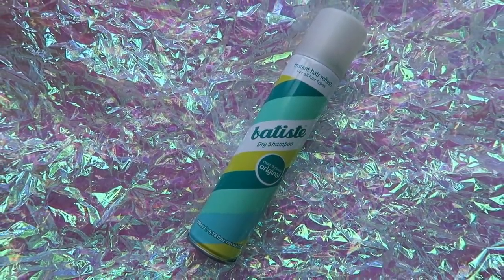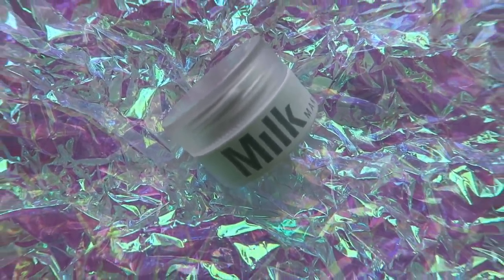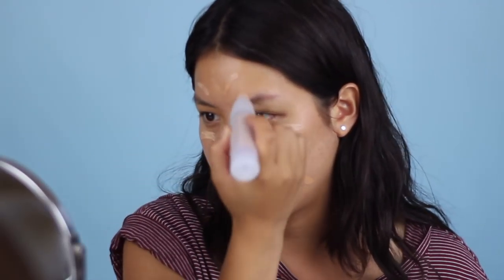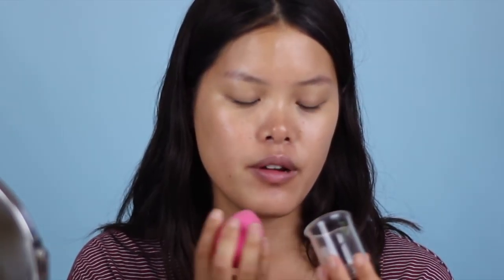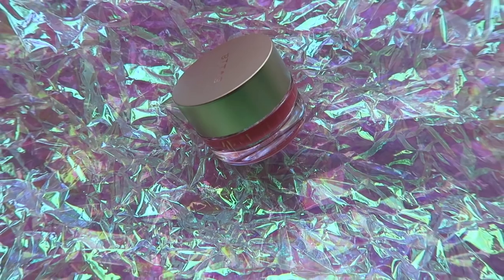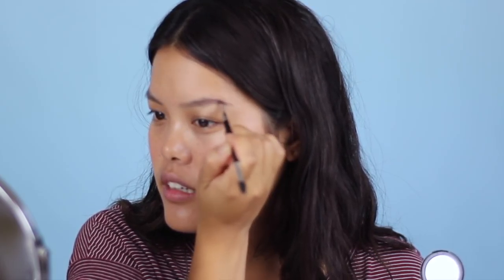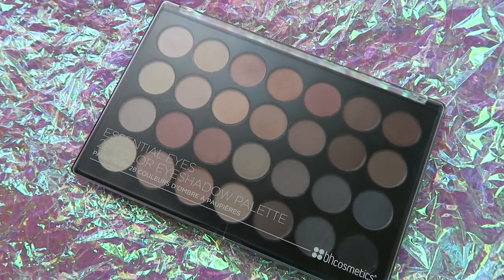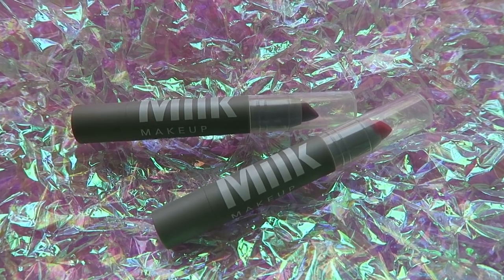GRWM ft. Urban Outfitters Beauty!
Canon G7X
Canon t5i with stock lens
Canon EF 50mm lens
Lighting Kit

S N A P C H A T chrissstttiiine

FTC: Couldn't be happier to say video is in collaboration with Urban Outfitters Beauty!  Huge thanks to the crew who came out all the way from Philly to work with me; Ella, Karl, and Ryan---you guys were the best to work with.  You three are a solid crew and I with you the best of luck with everything.